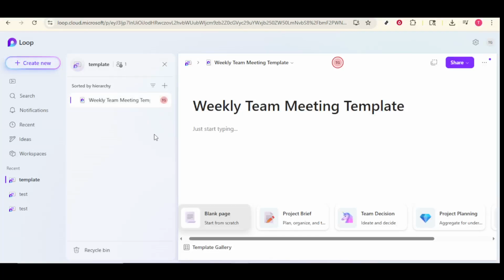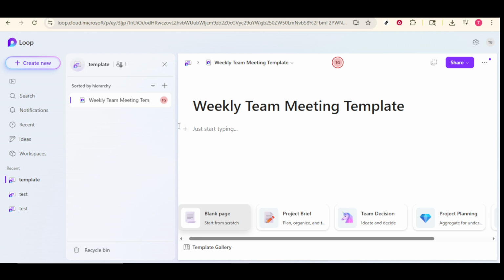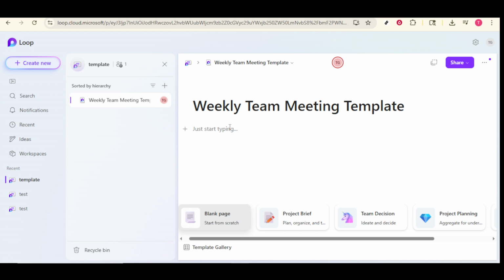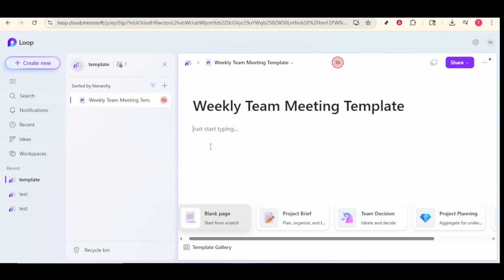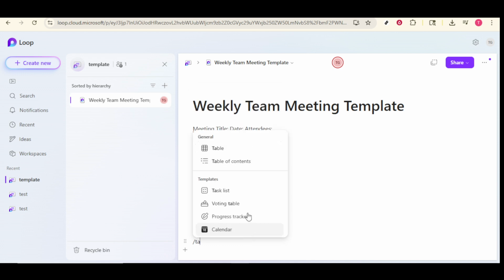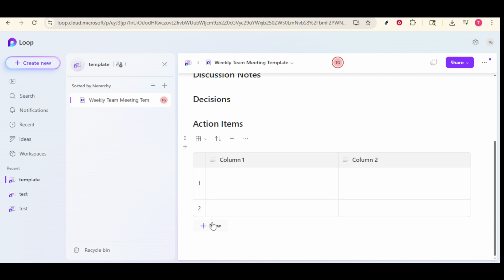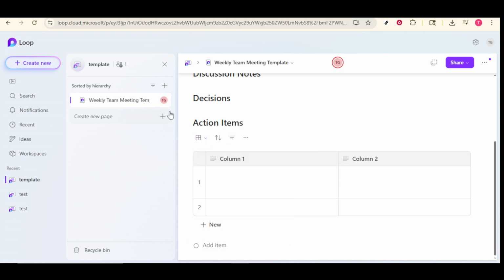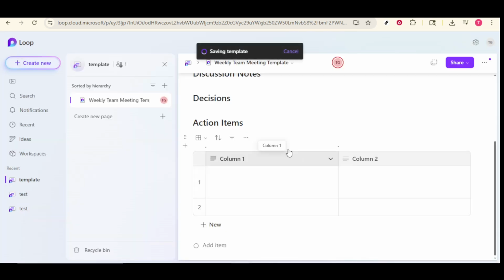How To Create A Microsoft Loop Template